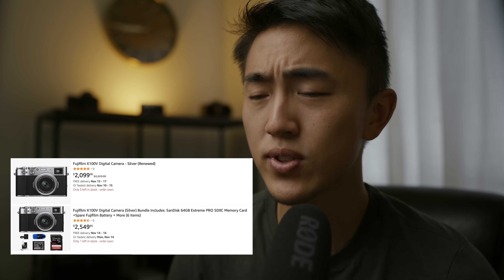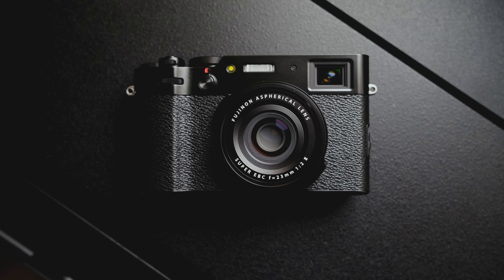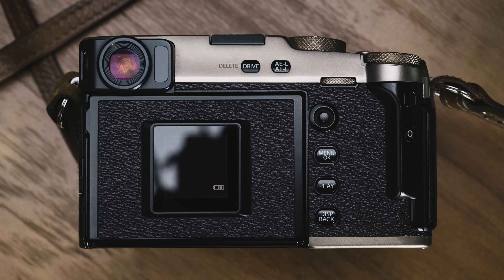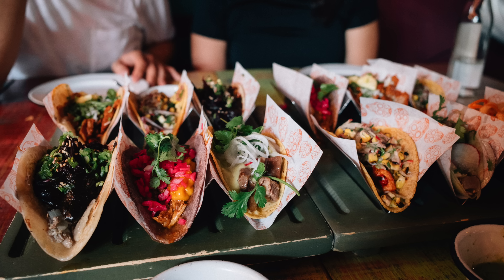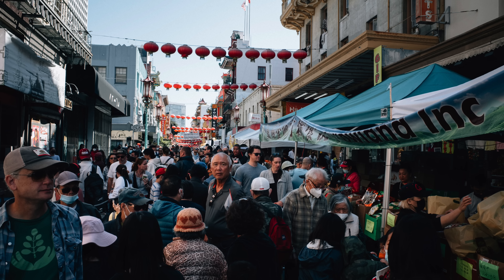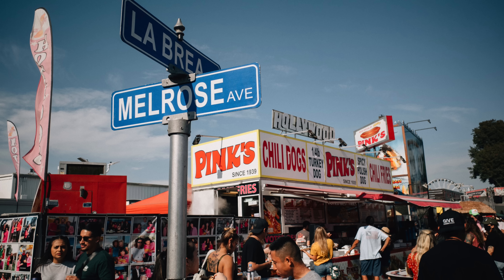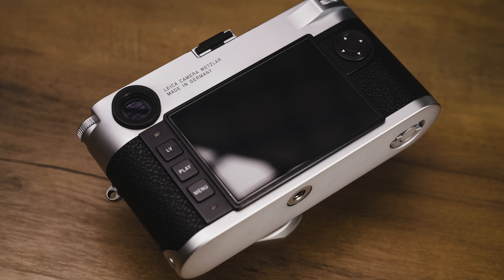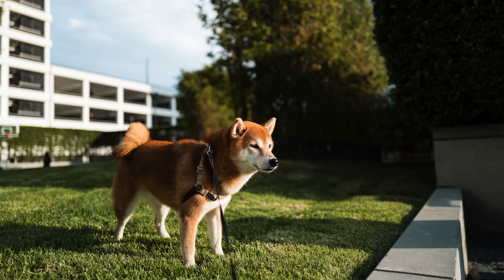Four Amazing Alternatives to the Fujifilm X100VI / X100V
Fujifilm X100V

A brief list of excellent alternatives to the Fujifilm X100V & X100VI. Although this video was originally made for the X100V, I felt that the X100VI was similar enough to warrant identical treatment with respect to this video. The differences are minor between the models as they operate in essentially the same fashion and fill the same role in your overall photography kit.

I've also written an expanded and updated blog post about this, which you can find

My recommendations in video:
Ricoh GR3
Leica Q2
Leica M10
Fuji X-Pro 3
Older Cameras: Fuji X100F/T/S, X-T20, X-E3, X-Pro 2, Ricoh GR2

Recommendations from comments:
Fuji X-T30 II
Fuji X-E4
Sony RX1R II
Panasonic GX85
Leica CL

These links will point you to the specific camera so you can see the specs of each.

Although the Fujifilm X100V is a lovely camera, there are a few amazing alternatives you can consider instead, given the current lack of inventory and high scalped prices.

0:00 Intro
1:40 Alternative 1
3:09 Alternative 2
4:20 Alternative 3
5:59 Alternative 4
6:53 Cost Comparisons
9:49 Conclusion